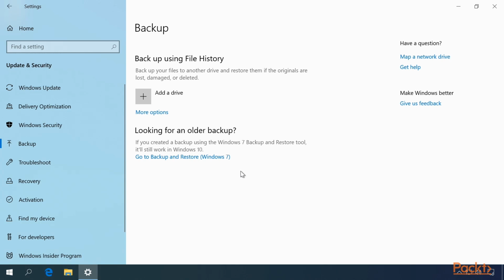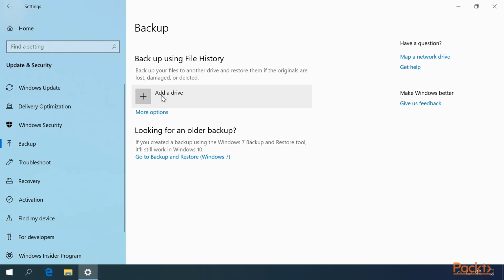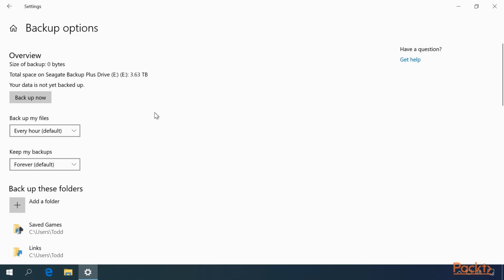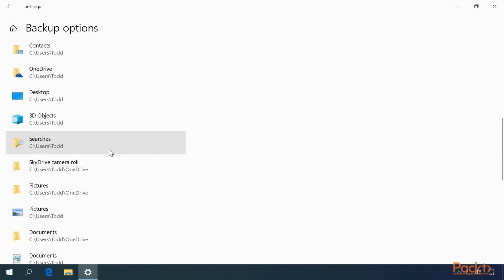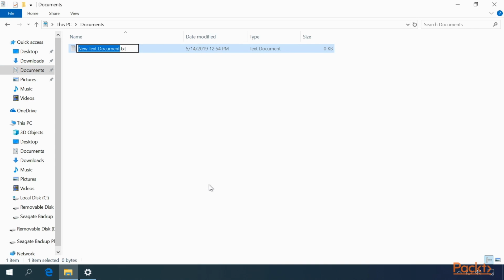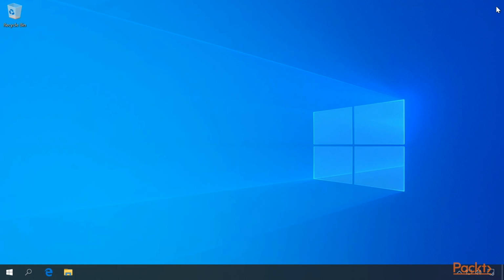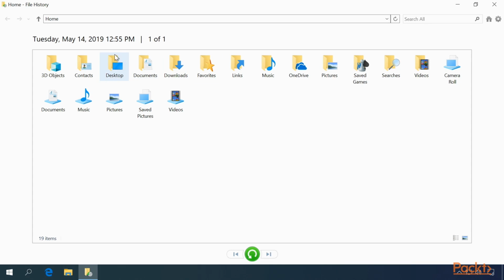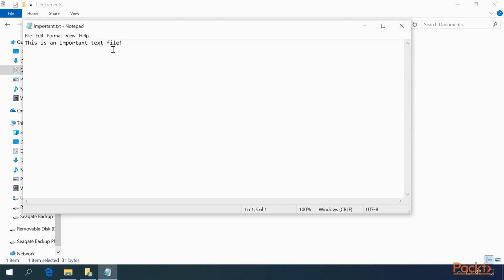Backup and Restore